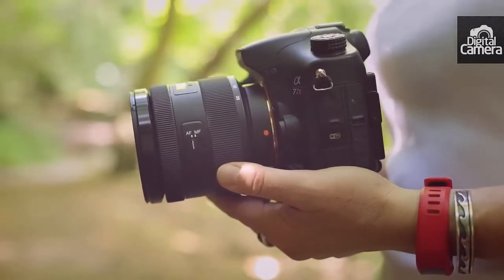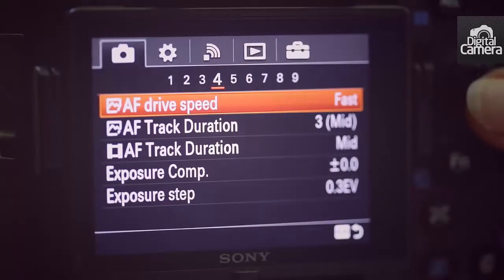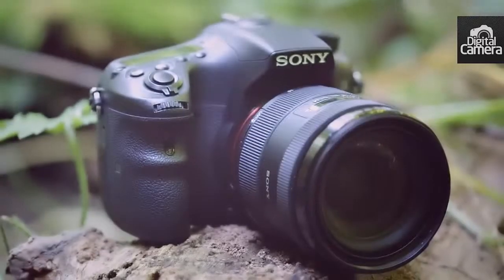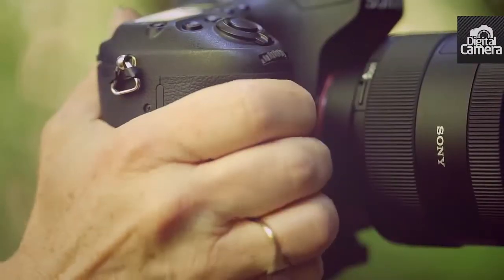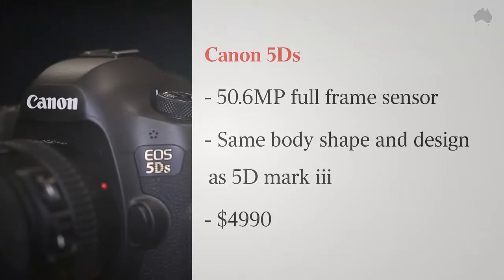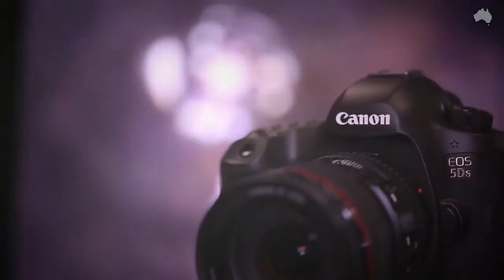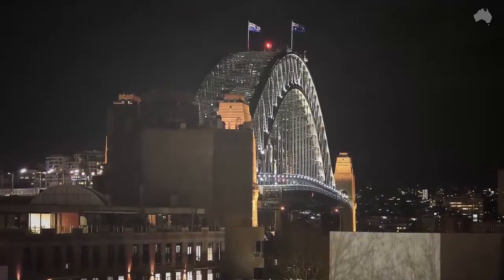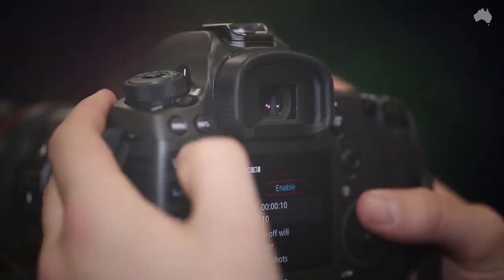Top 5 Digital SLR Camera remarkable 2015 - The Best Camera 2015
This video about:  Canon 5DS, Sony alpha A77 Mark II, Nikon D810, Canon EOS 7D Mark II, Nikon D7200,
"*How do I connect my Samsung Galaxy S4 to my TV using HDMI?